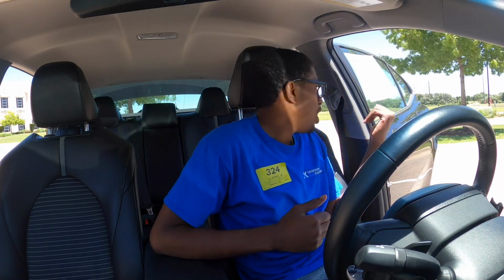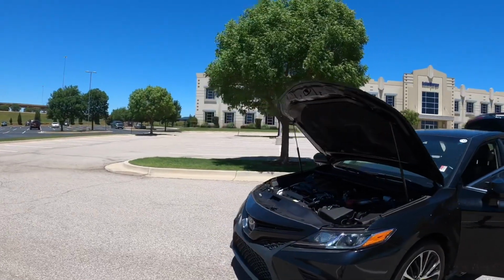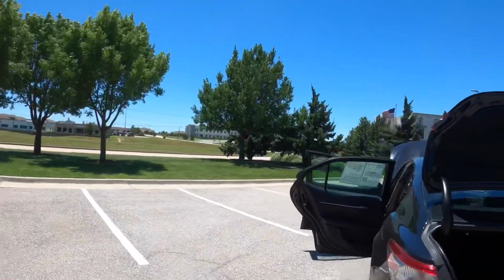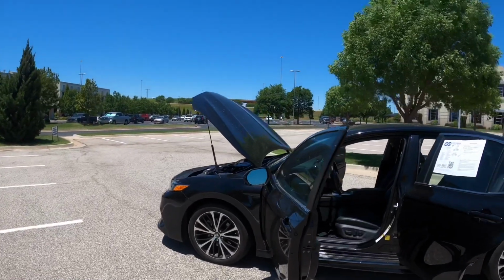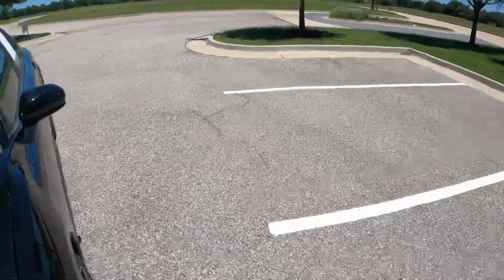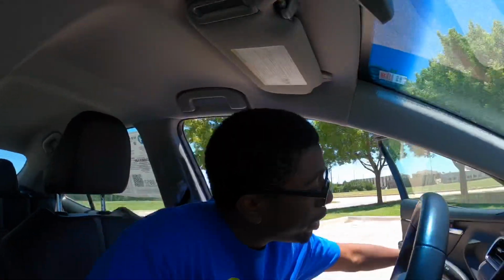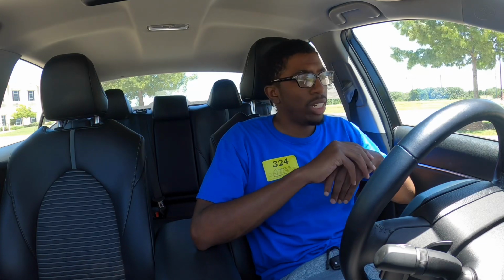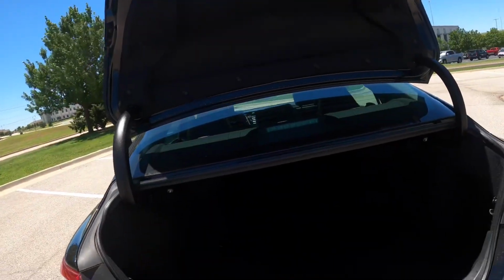Wednesday Walk-Around(2018 Toyota Camry Se)6/10/2020